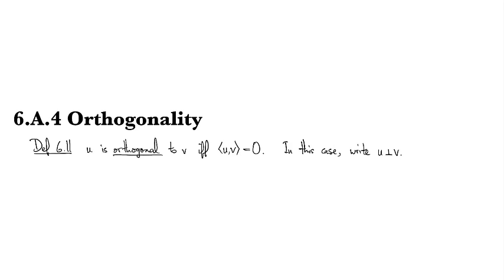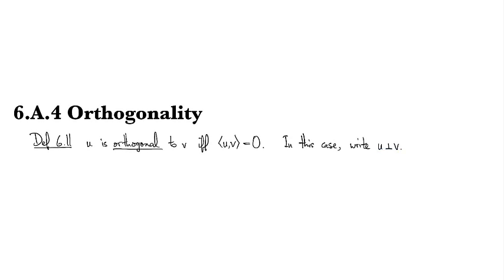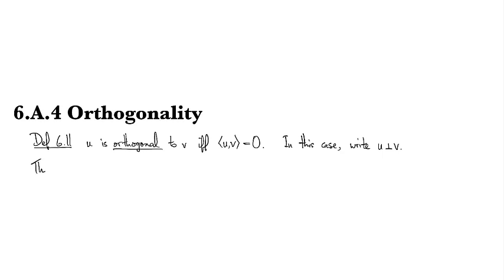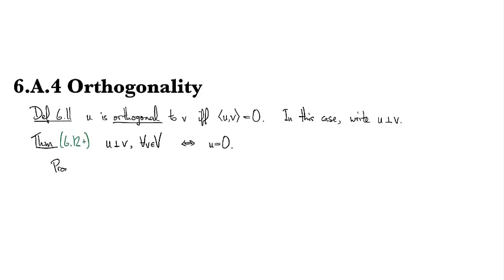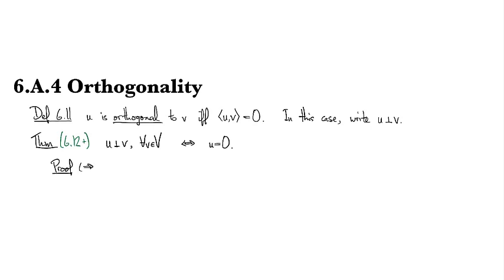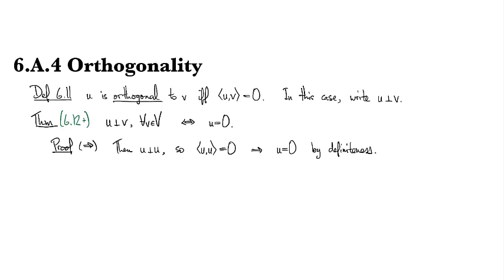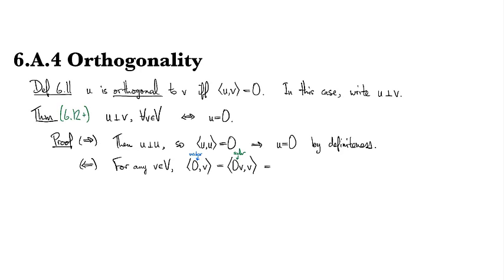6.A.4 Orthogonality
406